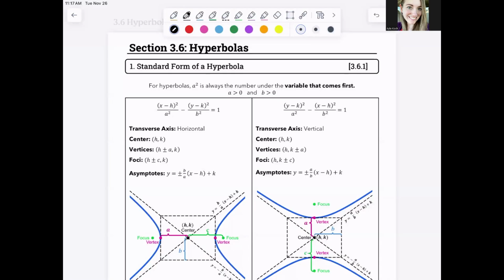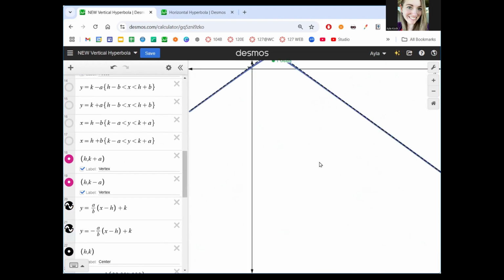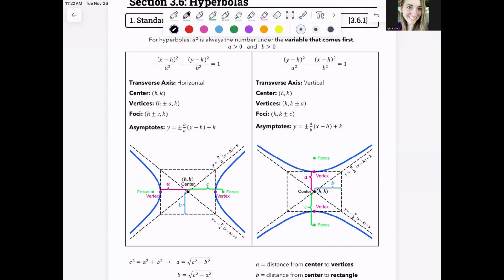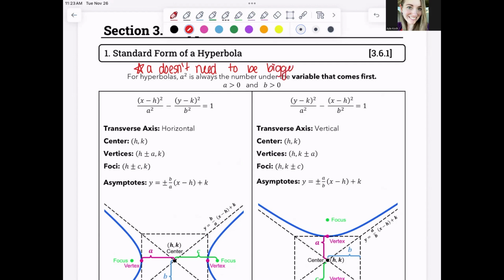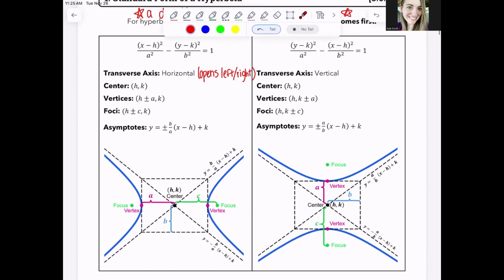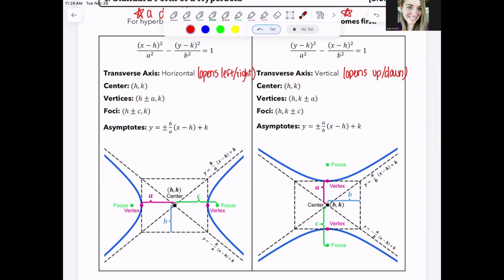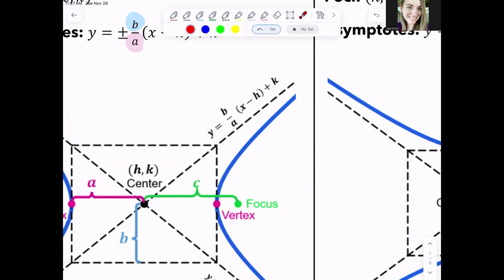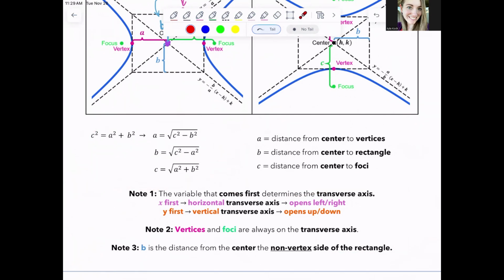3.6.1 Standard Form of a Hyperbola